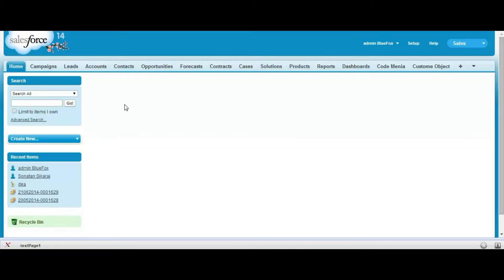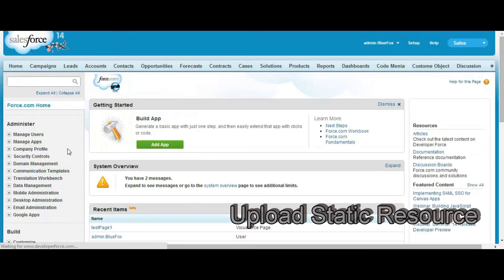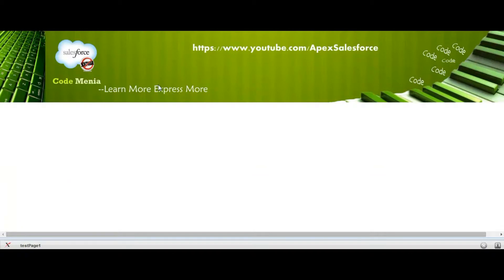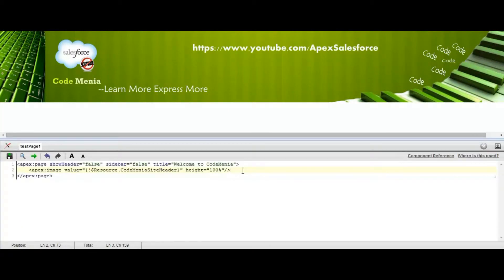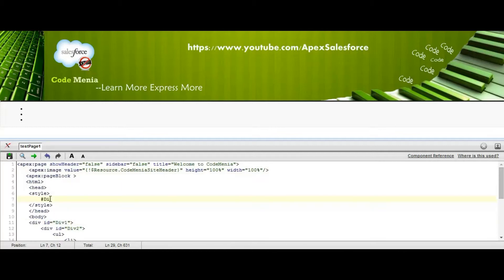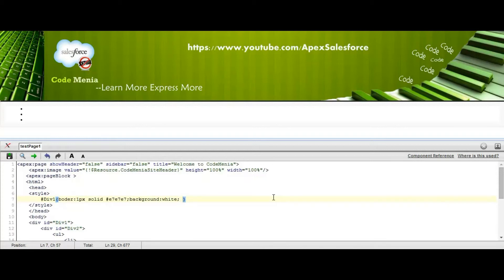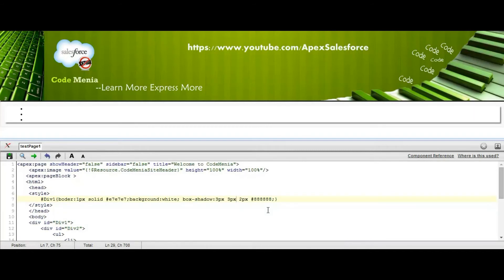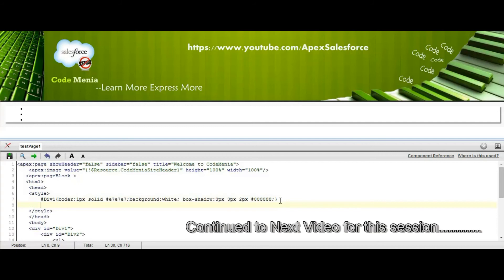Video 1: Ultra-stylish Webpage Design in salesforce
Design Ultra-Stylish Webpage using CSS, Static Resource. See the Screenshot of the Design